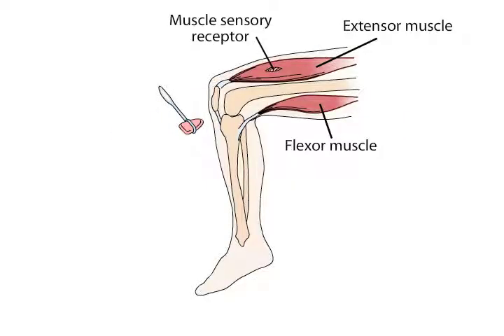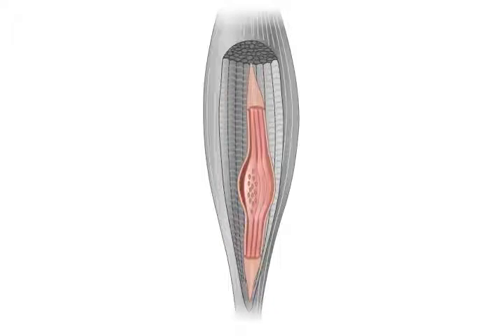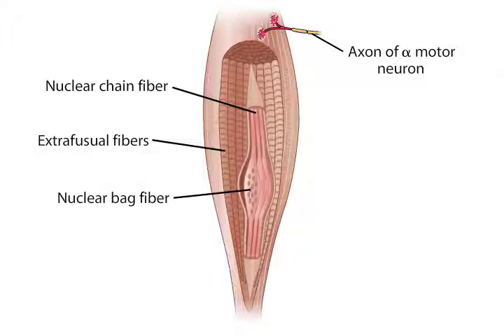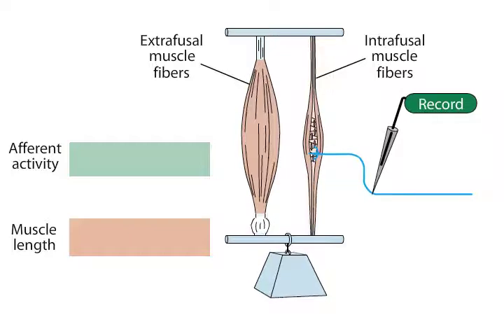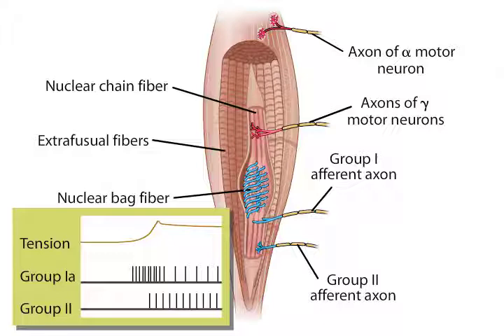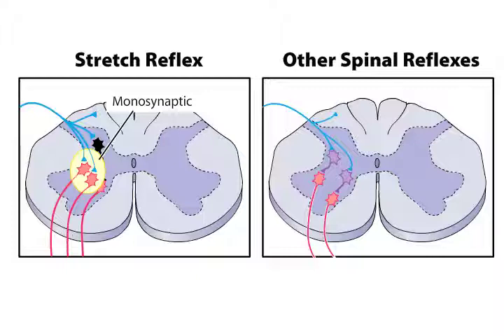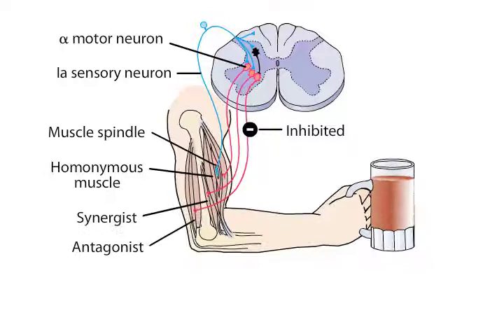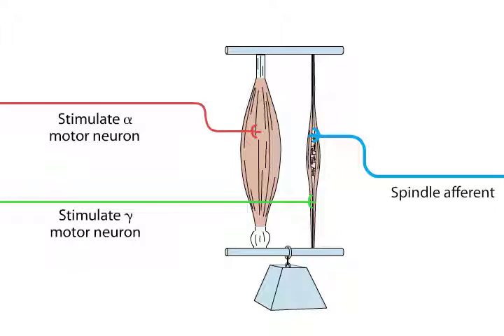Animation 16.1: The Stretch Reflex